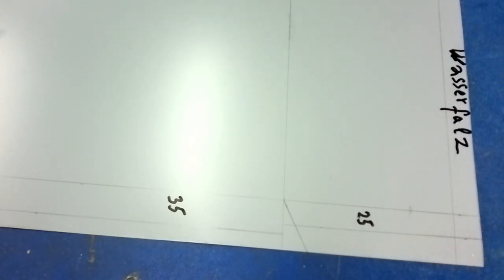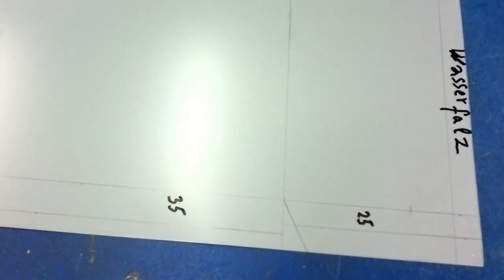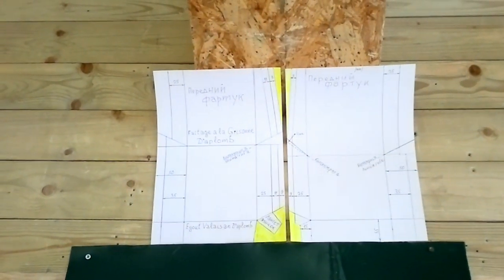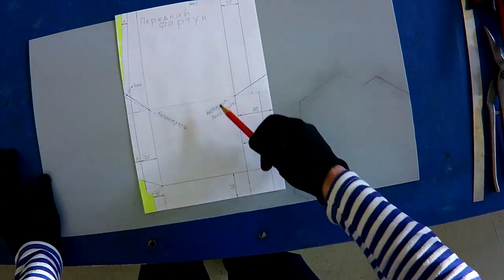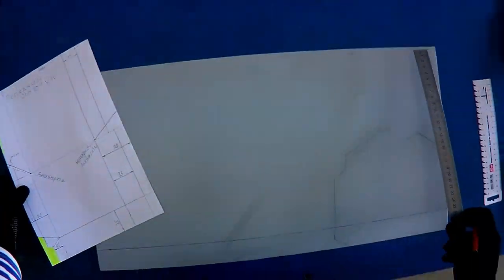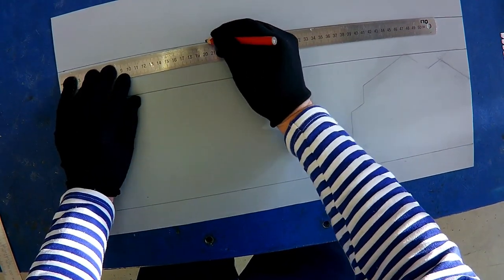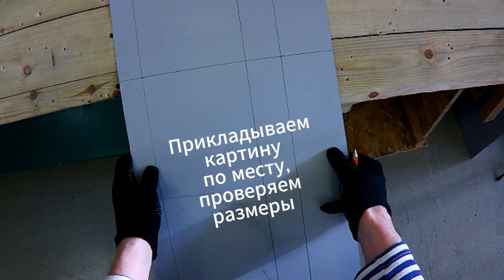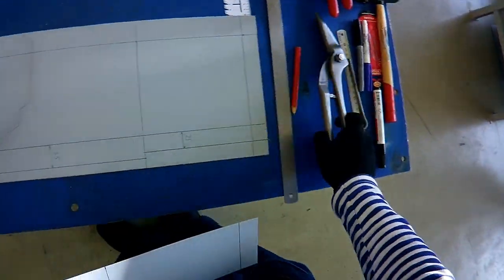🔥ТЕХНОЛОГИЯ ДВОЙНОГО ФАЛЬЦА ✅Разметка, ломанный гребневый фальц.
✅КРОВЕЛЬНЫЙ ИНСТРУМЕНТ КУПИТЬ Управление кровельной комплектации «Алтес» (первоначально - Торговый Дом «Алтес») начинает свою работу как подразделение кровельной компании, специализирующейся на проектировании и строительстве крыш с 1988 года. С момента основания Кровельной компании «Алтес», ее главным приоритетом было внимание к качеству выполняемой работы и стремление постоянно его совершенствовать, изучая, адаптируя и применяя на практике европейский опыт строительства кровель.
✅Сегодня УКК «Алтес» оказывает свои услуги крупным строительным и производственным компаниям. В то же время, мы активно сотрудничаем с индивидуальными кровельщиками, соблюдая персональный подход к каждому клиенту. География наших поставок насчитывает более 45 регионов России, многие компании обращаются к нам уже не первый год, зная, что сотрудники УКК «Алтес» внимательно и ответственно отнесутся к любому запросу и пожеланию.
✅Компания УКК Алтес специализируется на поставке следующего инструмента и оборудования:
    Профессиональный инструмент по листовому металлу
    Специализированный кровельный инструмент
    Кровельный крепеж
    Специальное кровельное оборудование
    Листогибы с поворотной балкой ручные и с приводом
    Гильотинные ножницы
    Вальцовочные станки
    Зиговочные машины
    Линии резки рулонного металла
    Линии перемотки рулонного металла
    Комбинированные линии обработки рулонного металла
    Линии профилирования рулонного металла
    Трейлерные краны и подъемники
    Материалы для кровли
    Специализированная литература
...И многое другое
✅Мы постоянно работаем над расширением ассортимента продукции. Мы взяли курс на импортозамещение и, благодаря плодотворной работе с отечественными поставщиками, достигли положительных результатов и имеем возможность предложить российские аналоги инструмента высокого качества. Таким образом, мы стремимся сделать профессиональный и специальный инструмент более доступным для широкого круга кровельщиков. Это, в свою очередь, повысит качество выполняемых работ. Мы в это верим.
✅Дистанционное обучение устройству стальной фальцевой кровли  для новичков, а также ремонт фальцкровли - 950 руб/кв.м., ремонт мягкой кровли - 350 руб/кв.м. Выезд на объект - 3 500 руб. в СПб и 4 500 руб.  в Ленобласть.
    Диагностика кровли по Вашим трем фото разного ракурса - 3 500 руб. за объект(экономит Ваше время и деньги).
   ✅Дистанционное обучение  устройству стальной фальцевой кровли  ВИДЕОКУРС "Типовые узлы кровли", 2 месяца, для новичков.     Продаются три комплекта: БАЗОВЫЙ - 25 000 руб, ОПТИМАЛЬНЫЙ - 40 000 руб. и ПРЕМИУМ - 60 000 руб(только для жителей СПб).
Учебная экспресс-консультация по ремонту, устройству и обслуживанию фальцкровли – 1 500 руб/час.  Заявки на обучение подавать письменно  по адресу : avshachnev@ yandex.ru     Александр Васильевич.
✅Смешанное обучение ОФФ-ОНЛАЙН .Запись на обучение ОФФЛАЙН, установочные занятия, 15 дней, оборудованная кровельная мастерская.